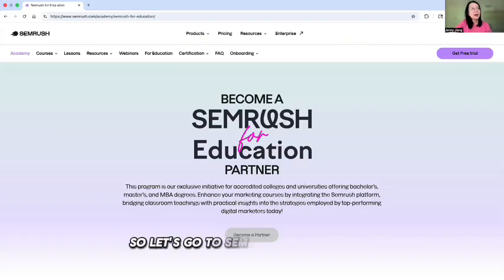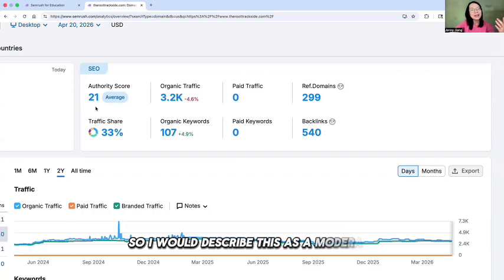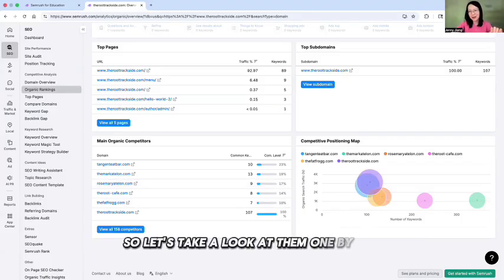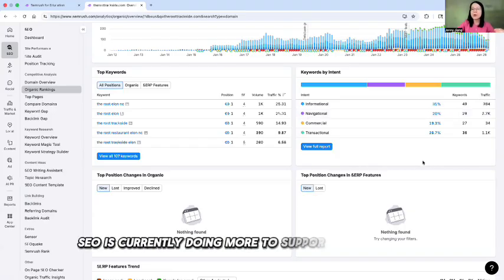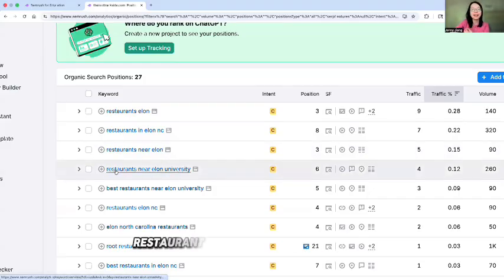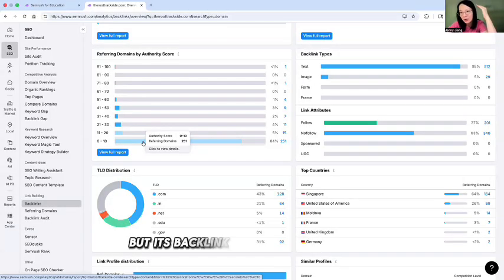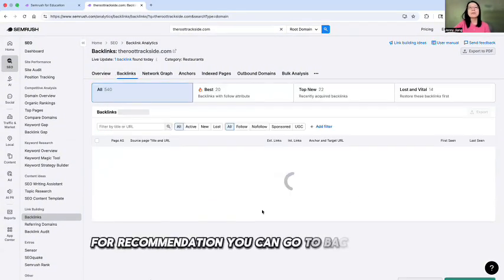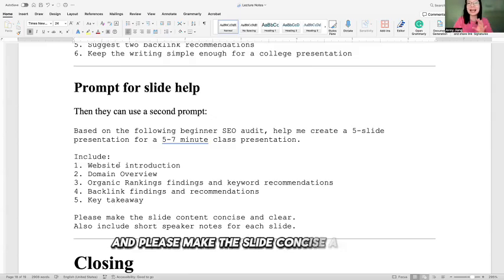SEO Audit Demo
Beginner SEO Audit with Semrush